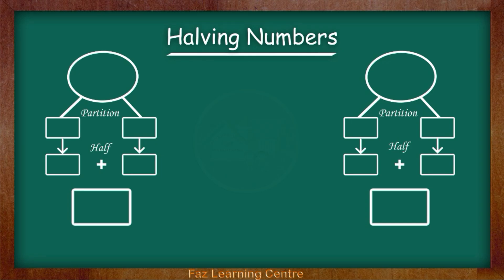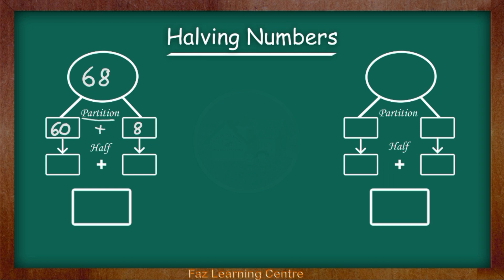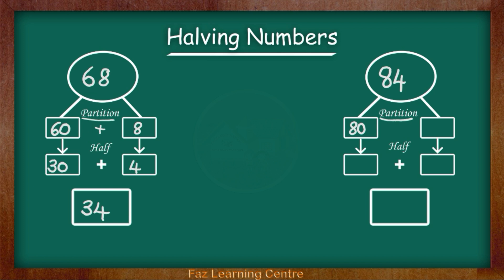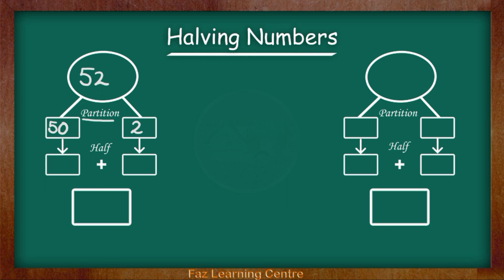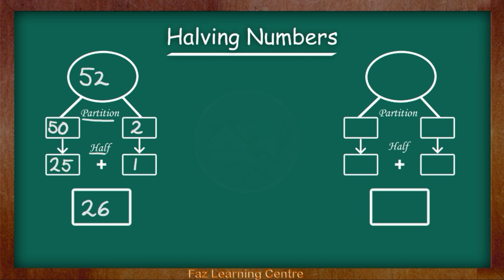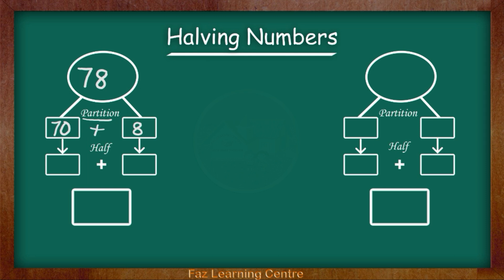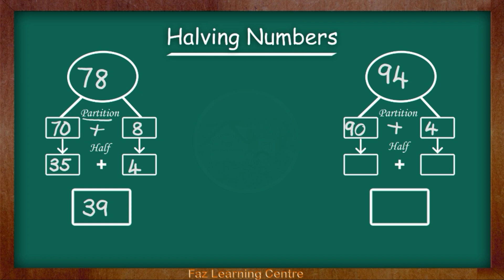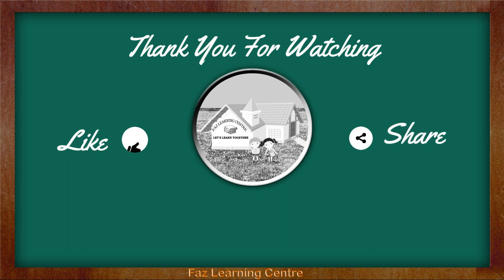Halving Numbers || Maths Made Easy || Faz Learning Centre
This video will show you how to half 2 digit numbers. This step by step instruction will show you how easy it is to do! This video is part of a series of videos showing you basic skills on all aspects of mathematics taught at year 1, 2, and 3.